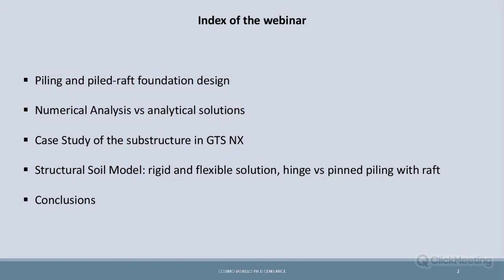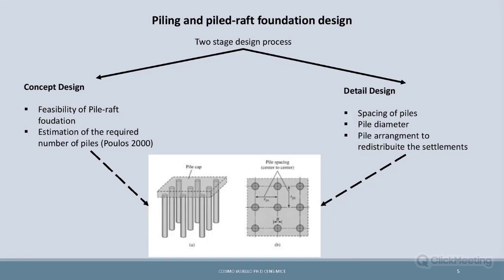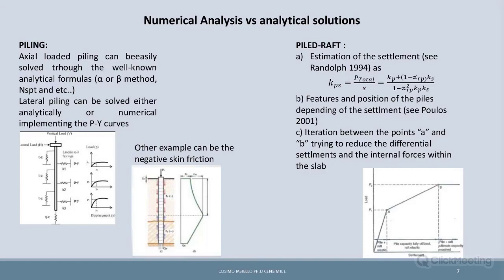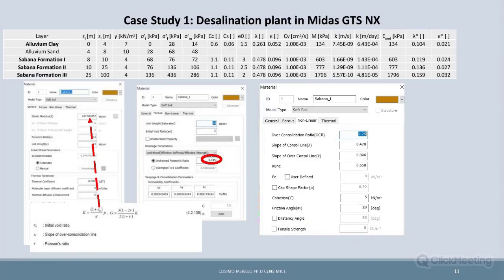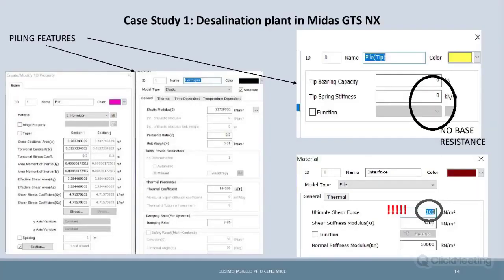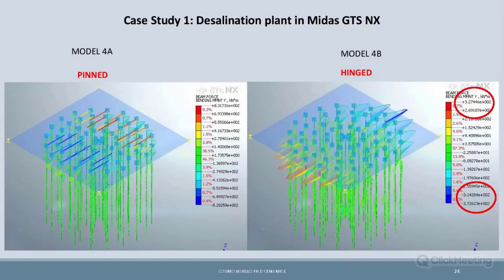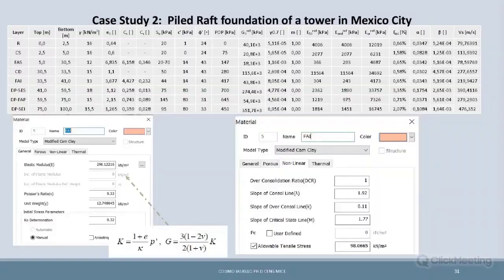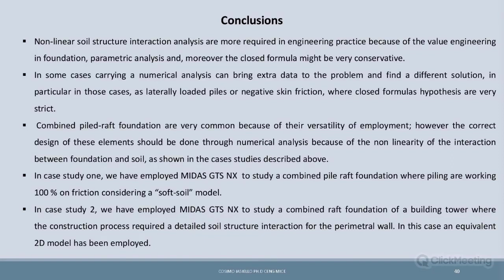midas GTS NX webinar | Interakcja konstrukcja grunt dla fundamentów palowych w midas GTS NX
| MIDAS WEB CLASS |
Webinar dotyczy wymiarowania fundamentów płytowo-palowych przy zastosowaniu warunków nieliniowości konstytutywnej gruntu. Omówione zostały dwa rzeczywiste przykłady, które pokazują, jak modelować ten typ fundamentów w midas GTS NX.

Prowadzący:
Cosimo Iasiello | Kierownik zespołu w AYESA, Hiszpania